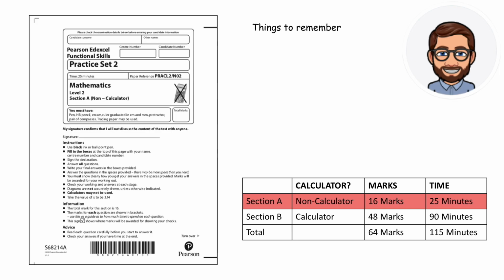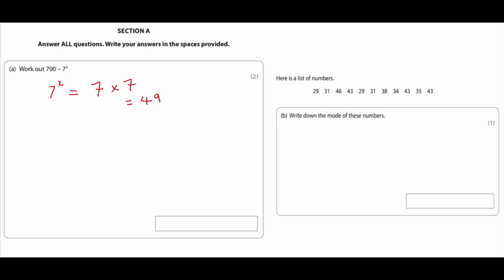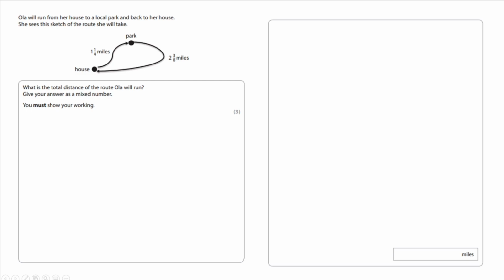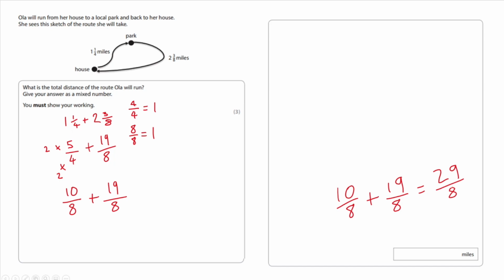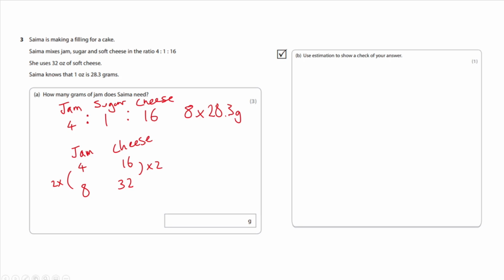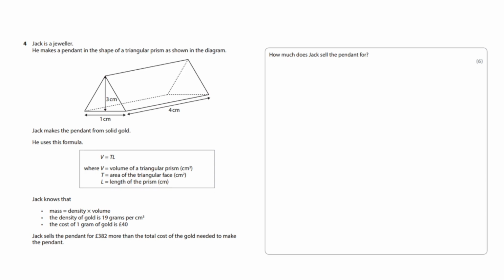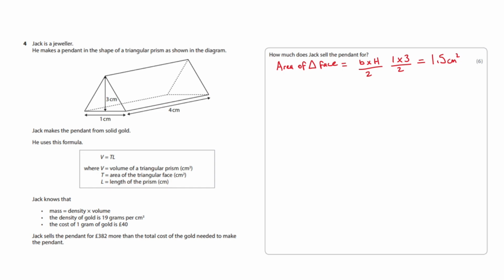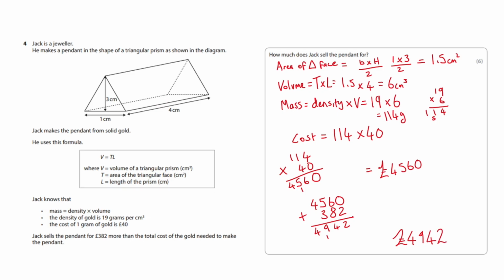Functional Skills Maths Level 2 Full Non calculator Exam